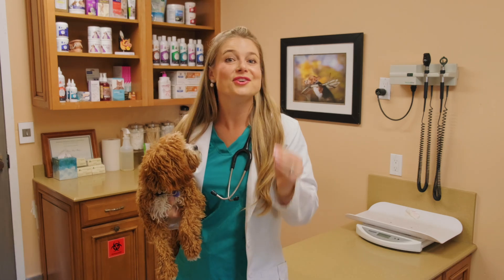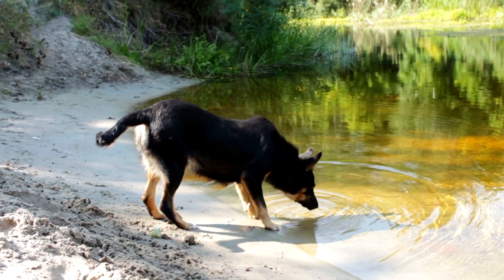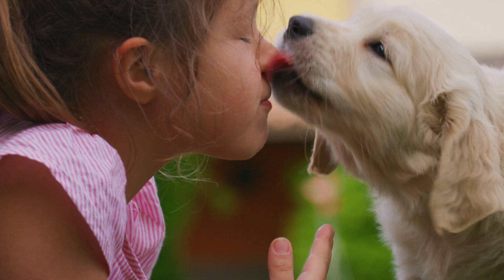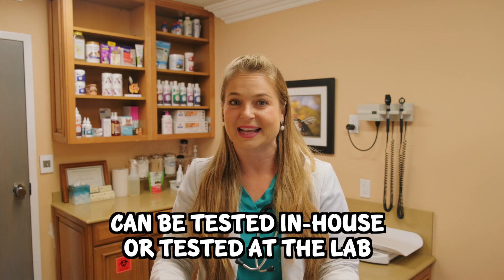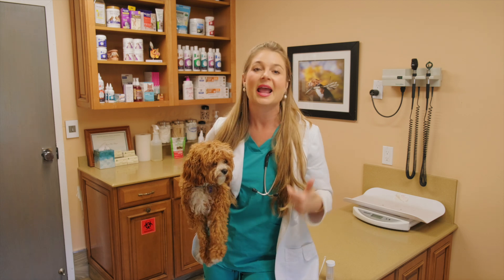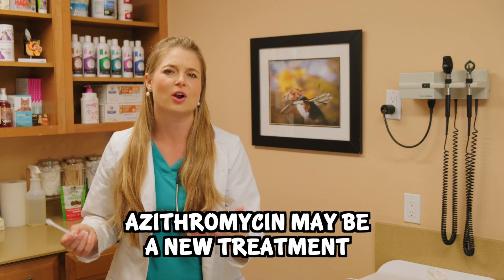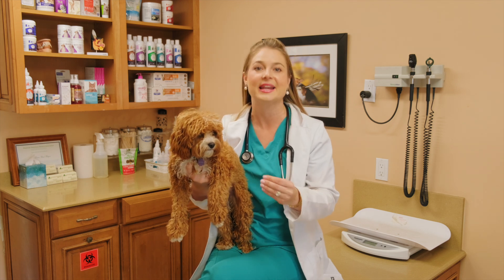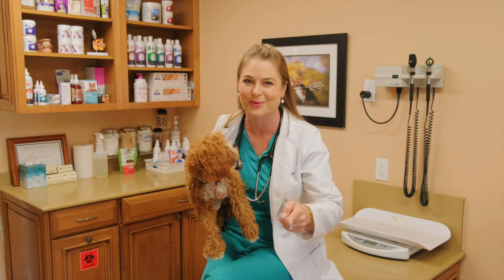GIARDIA TREATMENT FOR PUPPIES + DOGS? | Can you get it? | Dr. Lindsay Butzer Vet Explains !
Giardia!!! What an annoying and common puppy and dog parasit I treat  all week long on new puppy check-ups! Watch and learn all about it plus tips on how I treat it and ways to keep your house, yard and pets clean to prevent it!

🧼 🐾 CLEANING PROTOCOLS:
1. Bathing your pet every other day to remove any cysts that could get stuck onto their fur and spot baths around their bum that could reinfect your puppy!
2. Pick up feces as soon as the bowl movement occurs!
3. Don’t let them re-eat their poop! Change out your puppy blankets if they are pooping in their crate or pen!
4. Also don’t take them to the dog park to infect other pets and keep them separate from your other dog's.

👩‍⚕️👉They may have a sensitive stomach due to the protozoa swimming in their gut and destroying some tissues, so I recommend a Gastro Diet for the next few months to help their bowl movements stay firm and their gut heal.
The treatment is a lot of work! But I believe in you!

Alright guys, Giardia is easily treated! But re-infection is the main issue.